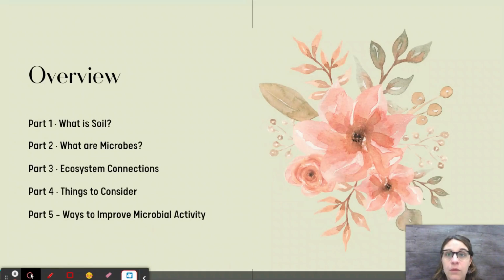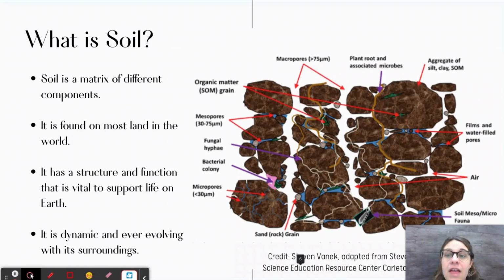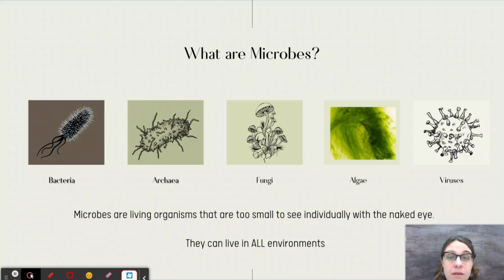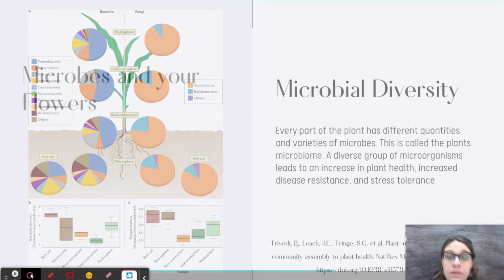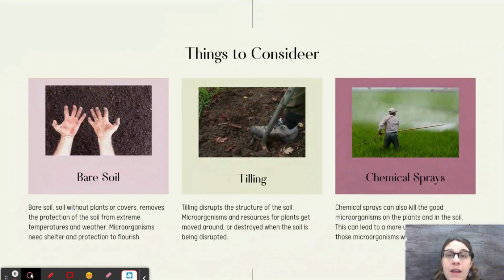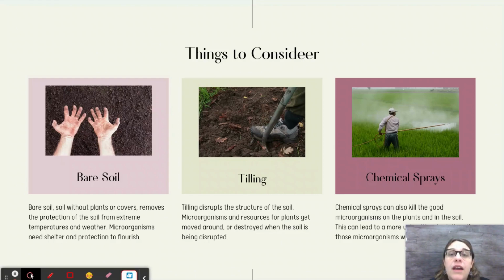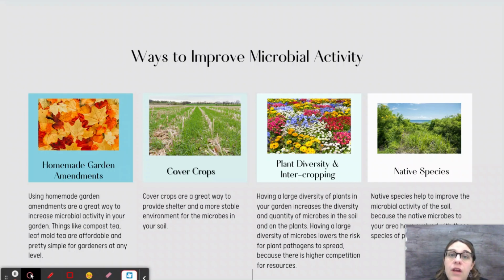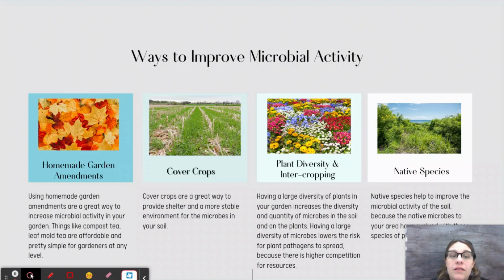Soil Microbiology and Cut Flower Farming: How Microbes and Flowers work together for Healthy Plants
This video gives some great details for the starting flower grower, on how microbes and soil health impact the plants in your garden. It covers what soil is, what microbes are, and how the ecosystem works together to create beautiful flowers.

Please see my website for more information about Phloem Flower Farm, located in Swanton, VT zone 4b.